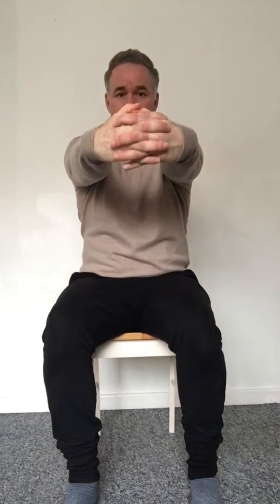Stretch while you sit at home or at work in a chair in 2 minutes